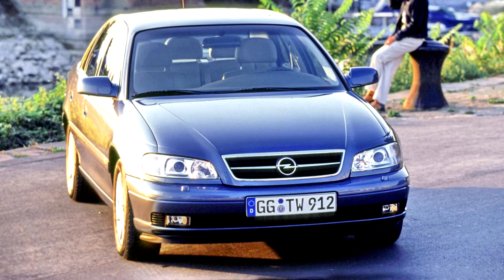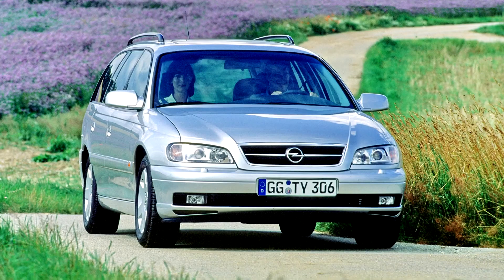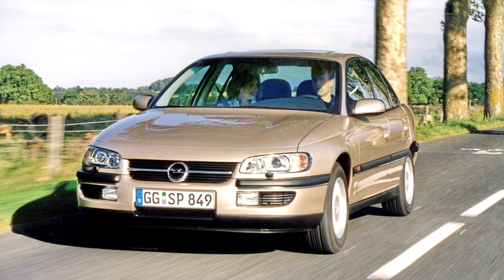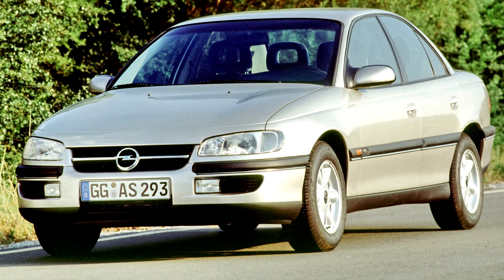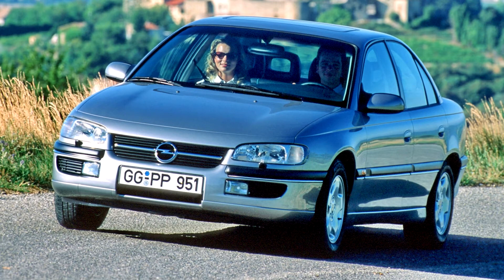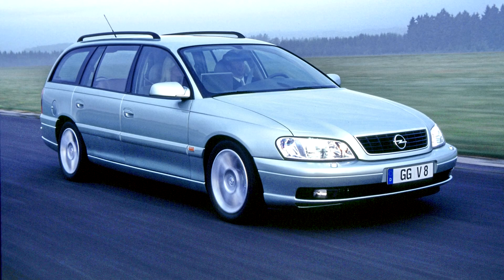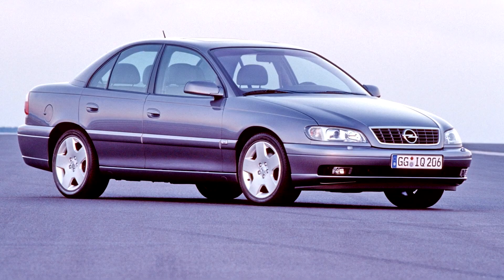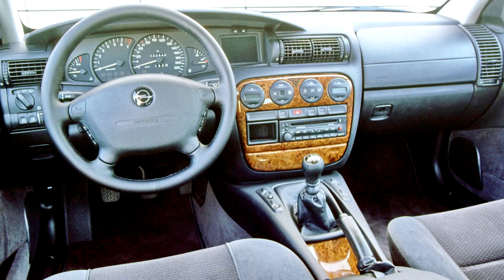Opel Omega B 1994–2003